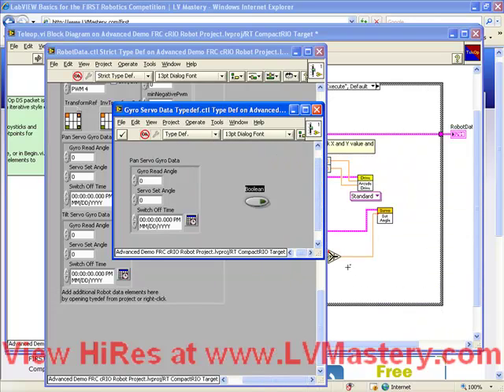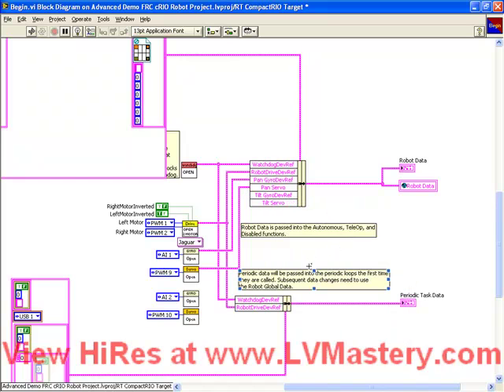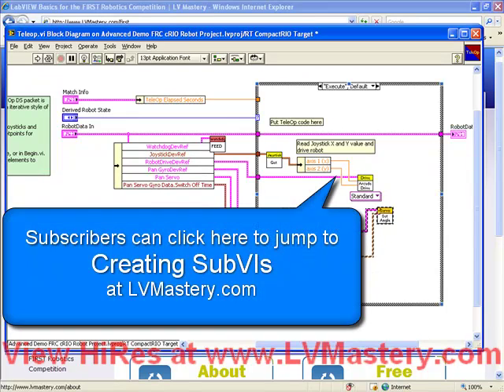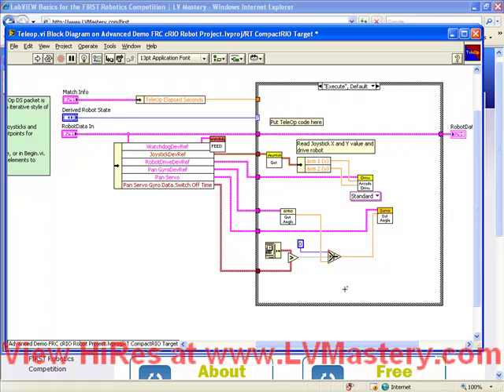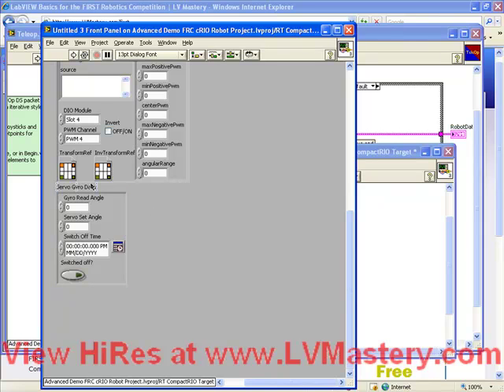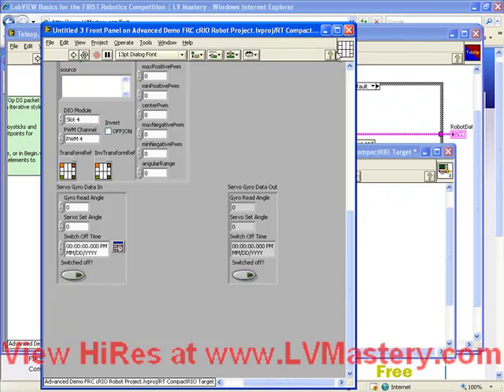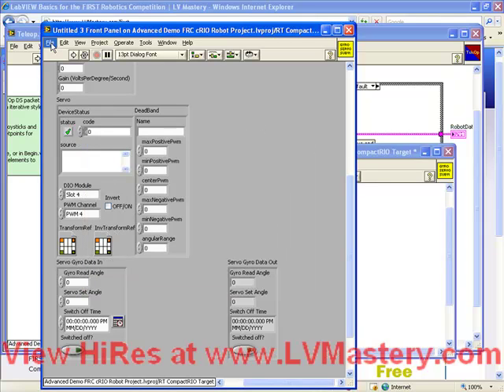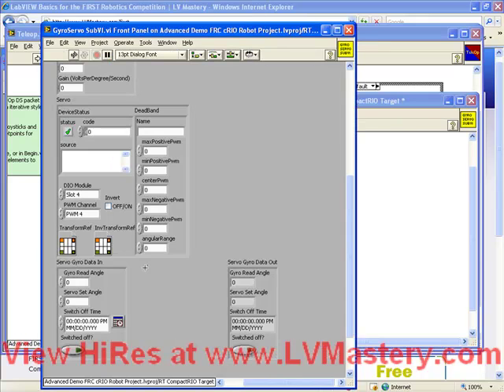Tip Jar #10 (2of4)- Scalability, Modularity and Style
This Blog entry is the sixth in a series intended primarily for FIRST Robotics Competition (FRC) teams and their mentors.

In this blog entry, I discuss how to write scalable, modular code, and also talk a bit about wiring techniques and style:
Nesting typedefs
Creating reusable SubVIs
Wire selection using single-, double-, and triple-clicking
Wiring techniques which put the wires where you want them, the first time